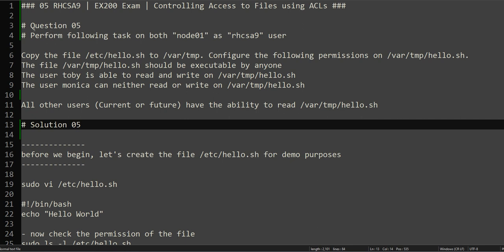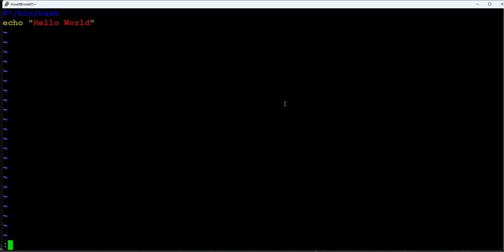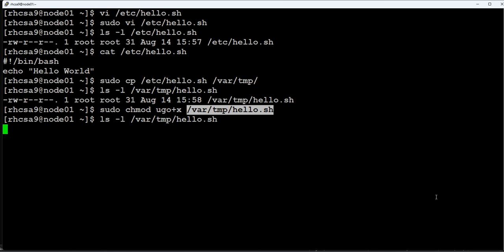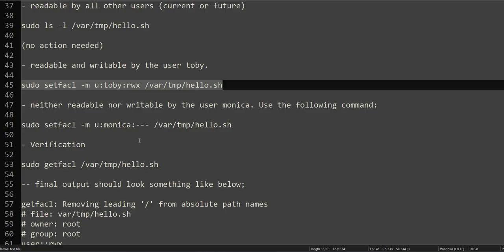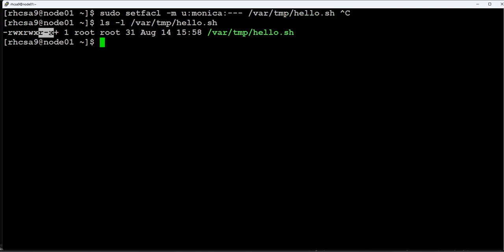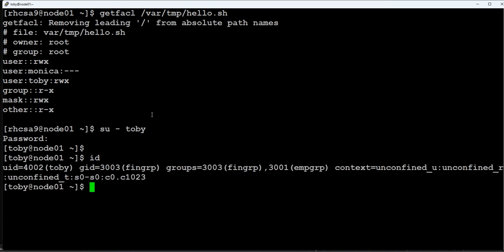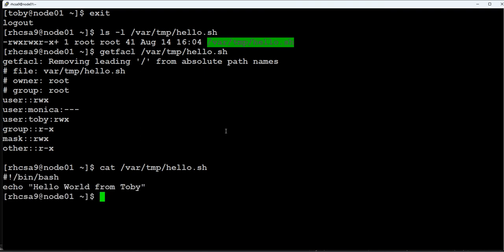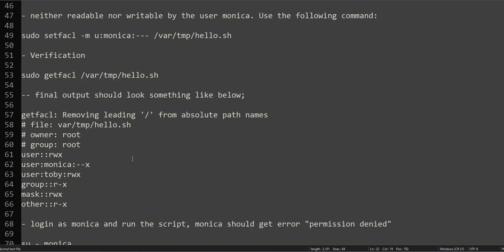05 RHCSA9 | EX200 Exam | Controlling Access to Files using ACLs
# Question 05
# Perform following task on both "node01" as "rhcsa9" user

Copy the file /etc/hello.sh to /var/tmp. Configure the following permissions on /var/tmp/hello.sh.
The file /var/tmp/hello.sh should be executable by anyone
The user toby is able to read and write on /var/tmp/hello.sh
The user monica can neither read or write on /var/tmp/hello.sh

All other users (Current or future) have the ability to read /var/tmp/hello.sh

# Solution 05

before we begin, let's create the file /etc/hello.sh for demo purposes

sudo vi /etc/hello.sh

- now check the permission of the file
sudo ls -l /etc/hello.sh

- Open a terminal or command prompt on your system.
- Copy the /etc/hello.sh file to /var/tmp/hello.sh using the following command:

sudo cp /etc/hello.sh /var/tmp/hello.sh

- Set the permissions on the /var/tmp/hello.sh file to make it executable by anyone

sudo chmod ugo+x /var/tmp/hello.sh

- readable by all other users (current or future)

sudo ls -l /var/tmp/hello.sh

(no action needed)

- readable and writable by the user toby.

sudo setfacl -m u:toby:rwx /var/tmp/hello.sh

- neither readable nor writable by the user monica. Use the following command:

sudo setfacl -m u:monica:--- /var/tmp/hello.sh

- Verification

sudo getfacl /var/tmp/hello.sh

-- final output should look something like below;

getfacl: Removing leading '/' from absolute path names
# file: var/tmp/hello.sh
# owner: root
# group: root
user::rwx
user:monica:--x
user:toby:rwx
group::r-x
mask::rwx
other::r-x

- login as monica and run the script, monica should get error "permission denied"

su - monica

/var/tmp/hello.sh

- login as toby and run the script, it should run successfully
- create new user "test01", login as test01 and run the script, it should run successfully

Thanks.